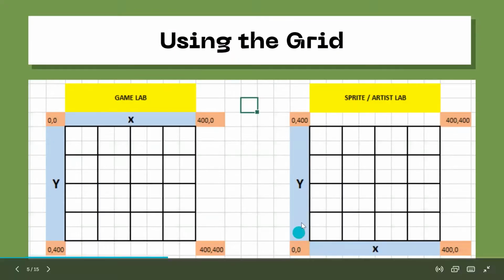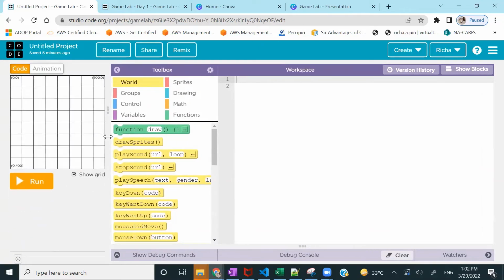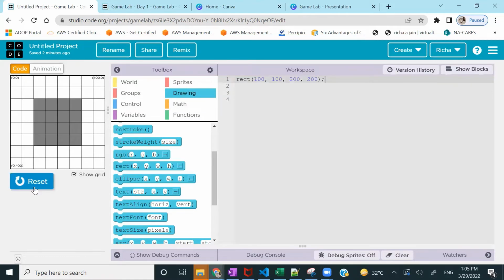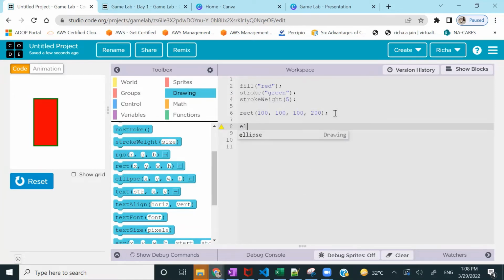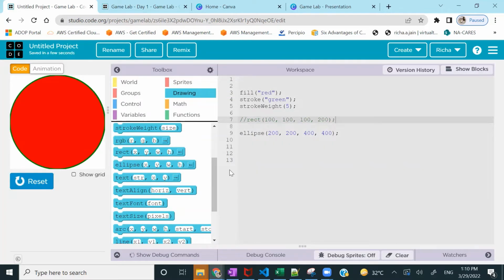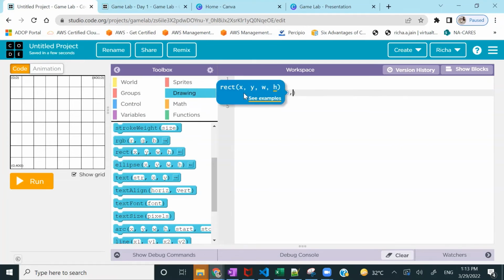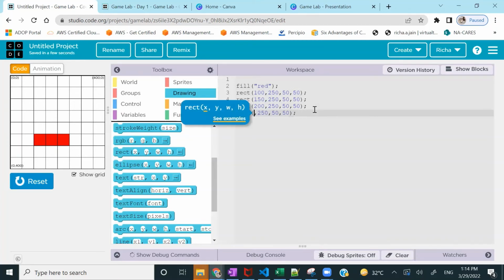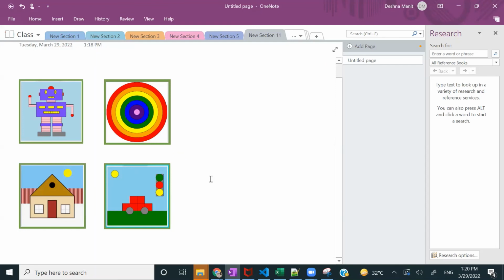Free Coding course for kids || Game Lab full tutorial || Session 1 || Create Shapes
Game Lab is an excellent tool to move from block based programming to text programming.
We present the series on Game Lab.
If you have any block based programming experience and wants to learn text based programming, this series is for you.
This series is also good for the kids who do not have any prior coding experience.
So get ready to have some unique experience.

00:00 - Introduction
01:10 - How to launch Game lab in code.org
01:53 - Understand coordinates in Game Lab
04:19 - How to draw a rectangle in Game Lab ?
04:49 - How does rect() function works ?
05:29 - create a rectangle using the command
06:27 - fill() a color in your shape
07:05 - What is a stroke() ?
08:09 - How does ellipse() function works ?
11:18 - Let's start the car drawing project
16:23 - More projects
16:46 - Conclusion